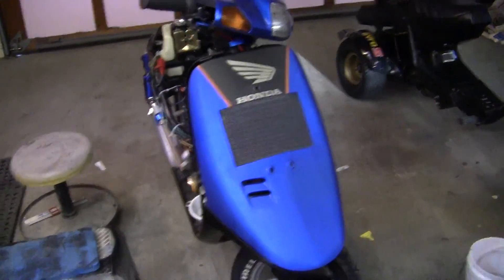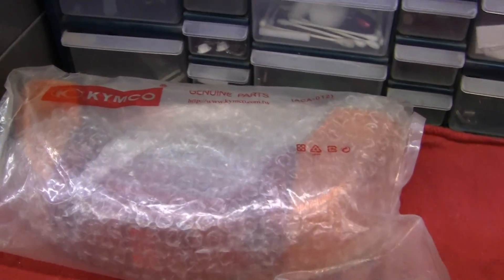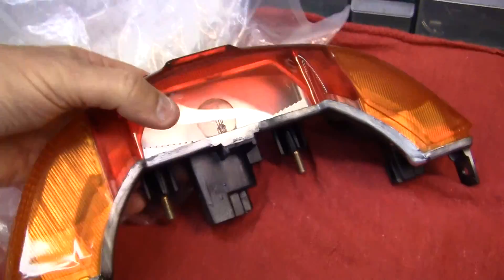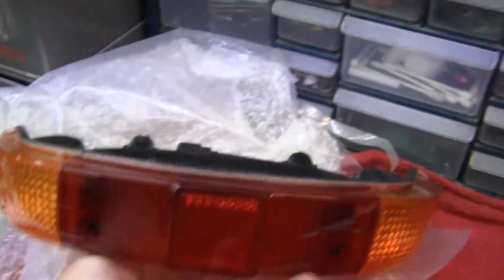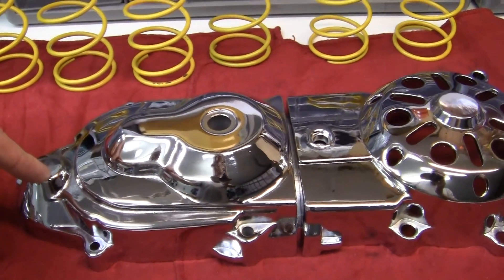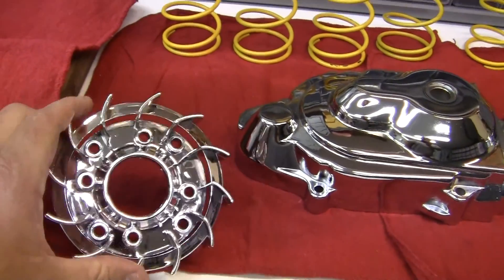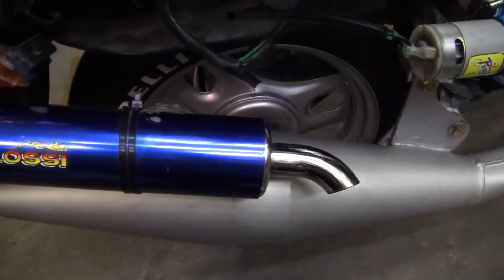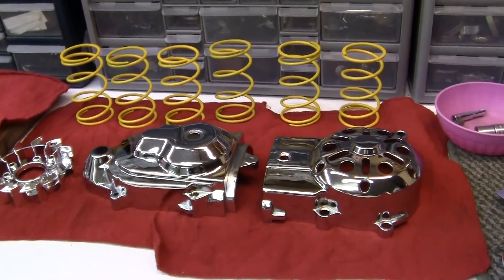ULTRA-COOL VTCYCLES.COM PARTS HAUL